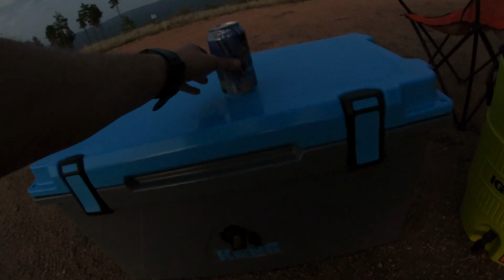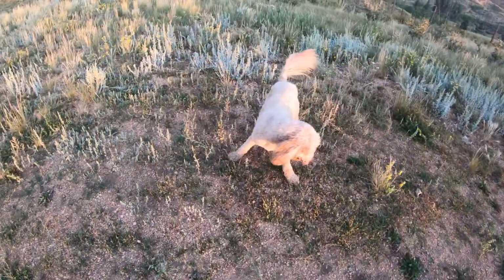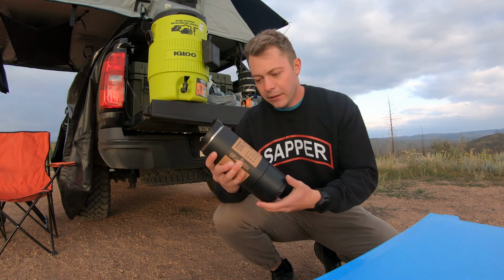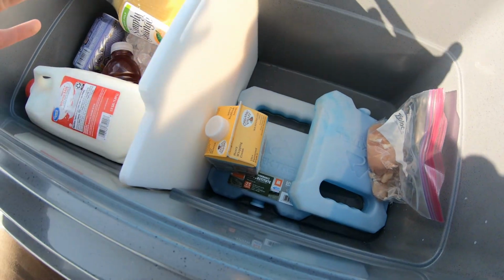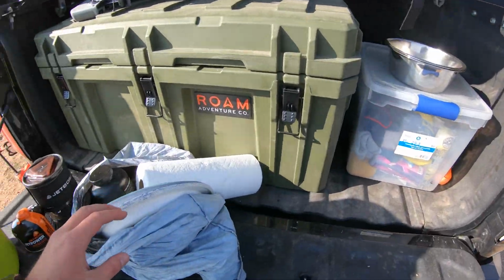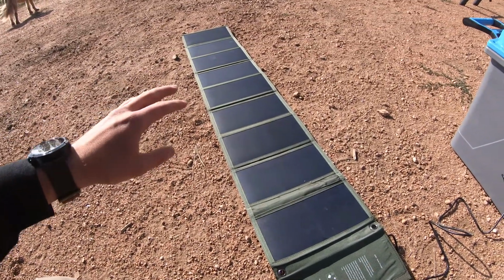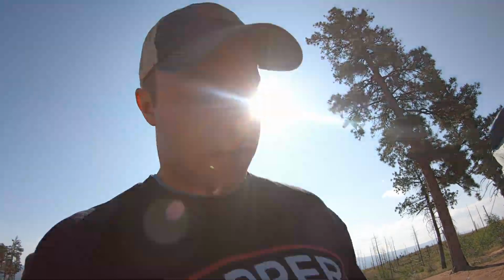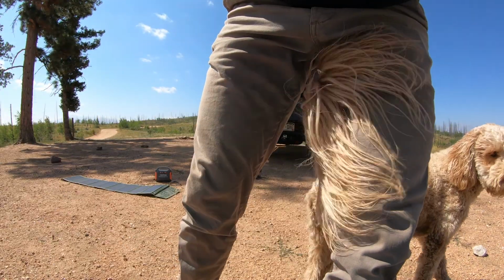Overlanding - Chevy Colorado ZR2 - Episode 2 - How long does it take to pack up a Roam RTT?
I head out into the mountains, this time by myself. Well not completely by myself. I brought my dog Lily with me. In this video I talk about how I pack my Kong cooler and what containers I use for all of my gear. I also see how long it takes me to pack away my Roam roof top tent. I also, keep experimenting with my drone footage.

Let me know what you liked and what you disliked in the comments!

Vehicle: 2019 Colorado ZR2

Mods: 1" performance leveling kit
            AEV Highmark Fenders
            AEV Crestone Dual Sport rims
            Falken Wildpeak M/Ts 35/12.5-R17

Side note: I really need to re-gear the truck after moving from 31's to 35's. It definitely feels pretty sluggish now.